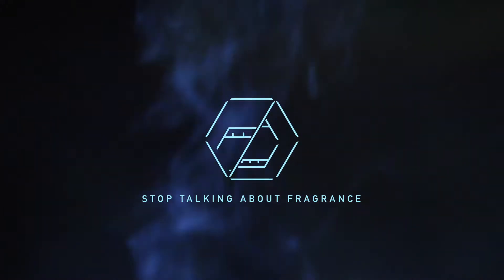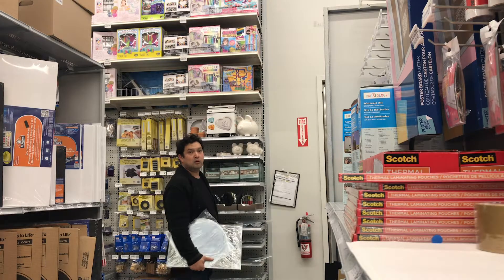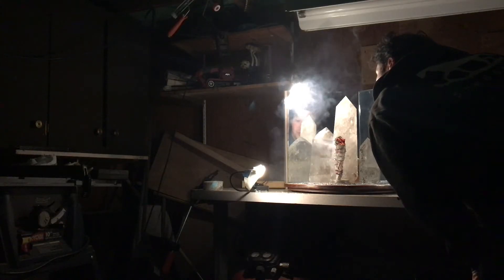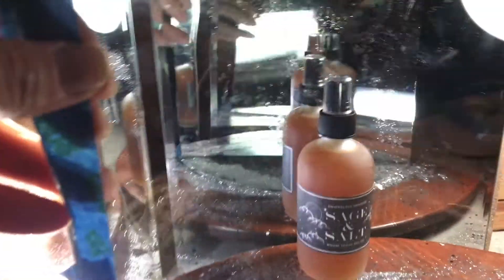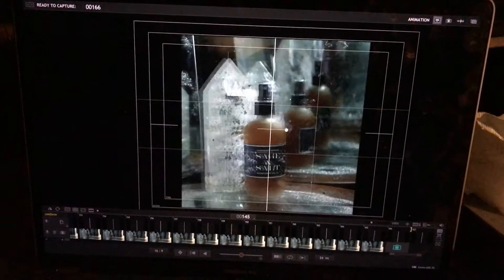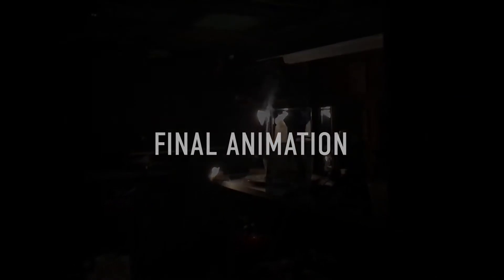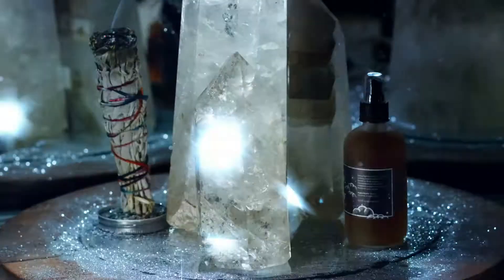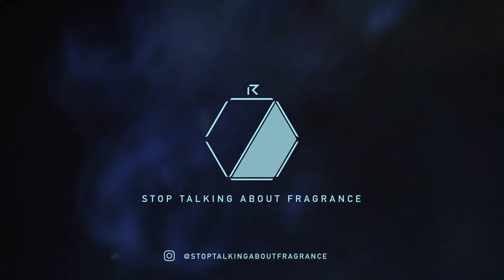Making of the Sage and Salt SMOKELESS SMUDGE Animation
This is how I made the stop motion animation of Smokeless Smudge for Sage and Salt. This product takes the smoke out of smudge sticks and brings you the essence of the oils of sage and ethically sourced palo santo. An alternative or addition to burning sage.

Burning sage in reverse, making it whole again. This, to emphasize how it smells before burning. A fun concept. But when you think of an idea based around burning an entire smudge stick, you can never be prepared for how it takes.

Tons more on Instagram. Join me!